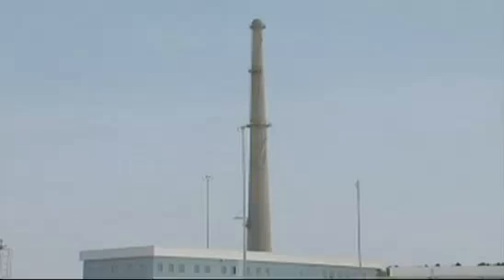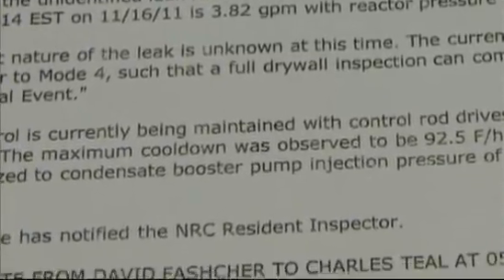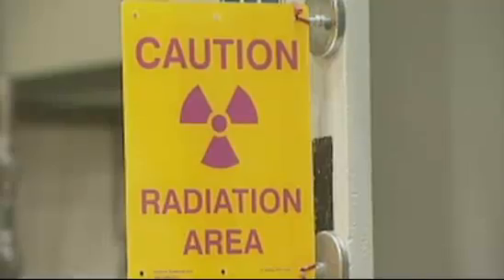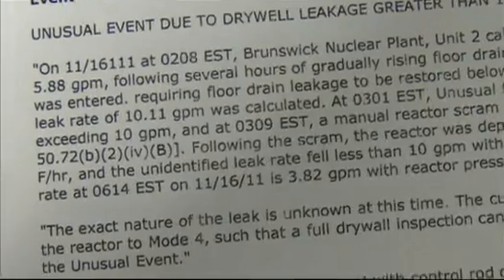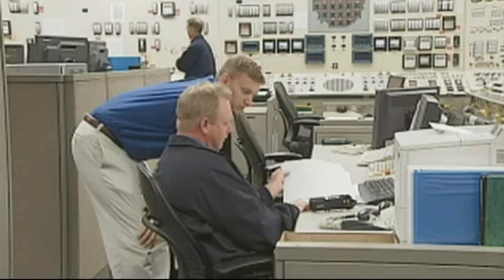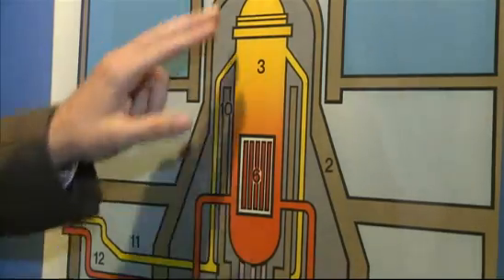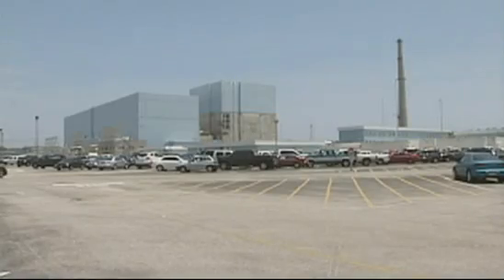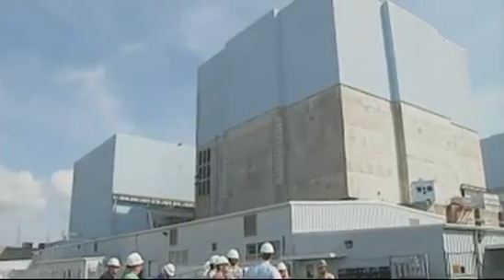Brunswick Nuclear Plant (N.C.) Declares an Unusual Event - November 16, 2011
***UPDATE 11/17/11***
 The Brunswick Nuclear Plant has ended an "Unusual Event" status in Southport this morning after a leakage with a reactor coolant system.

"BRUNSWICK COUNTY, N.C. — Energy officials and environmentalists are reacting to reports of a reactor coolant system leak at Progress Energy's Nuclear Plant in Brunswick County.

According to Progress Energy, early Wednesday morning the plant reported an unusual plant event to the Nuclear Regulatory Commission. Environmentalist Tom Clements with Friends of the Earth, tracks nuclear issues primarily in South Carolina and Georgia.

However, the unusual event report posted Wednesday morning plant grabbed his attention.

"The reason that is significant is because this type of reactor, a boiling water reactor, it goes directly through the core of the reactor, where the radioactive material is contained," said Clements.

Clements said he wants to know the source of the leak, if the water leaking is radioactive, and if this poses any threat to workers, the public, or the environment.

"The leakage rates according to the NRC website were up to ten gallons a minute or approaching 10 gallons a minute and when they shut the reactor down, they had gotten down to three gallons a minute but it's a significant leak," said Clements.

Progress Energy officials said an unusual event is the lowest emergency classification used by the Nuclear Regulatory Commission. Officials said Unit 2 has been offline since Nov. 5 for scheduled maintenance and they noticed an issue when starting it back up Wednesday morning.
"We're bringing the unit to a safe, stable position so we can find the leak, address it, and work to bring the unit back up," said Progress Energy spokesperson Ryan Mosier.

Mosier said they believe radioactive water is leaking from the top of the vessel."